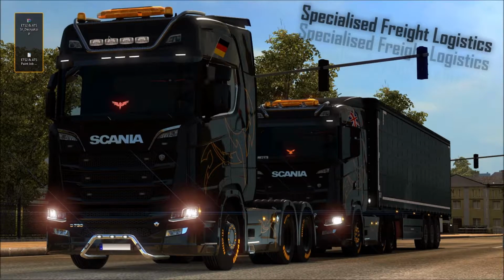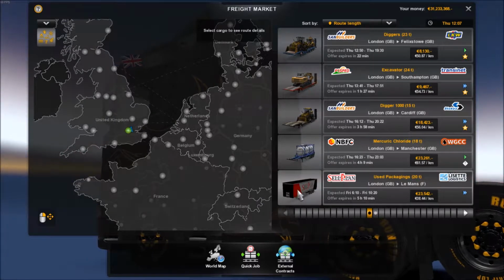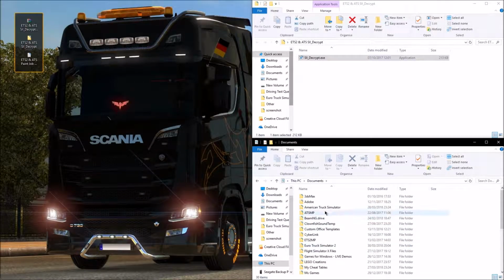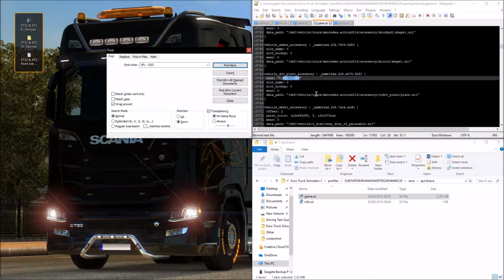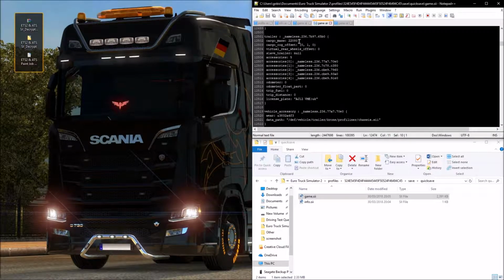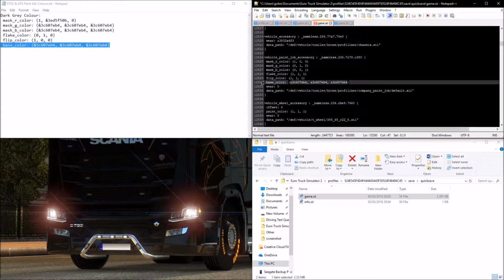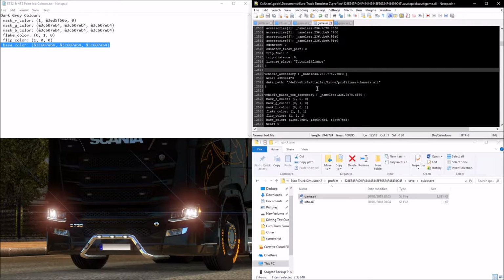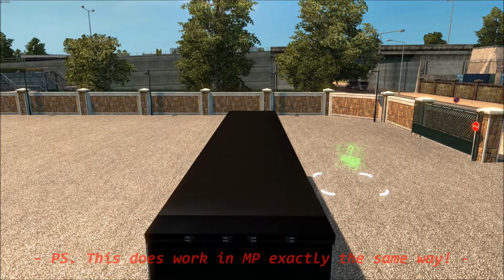ETS2 & ATS Tutorial: Custom Trailer Colours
PS. Sorry for the delay around 3/4 of the way through, I am not sure what happened then...

Hey guys, I hope you enjoyed this little tutorial I made. If you would like more tutorials please do let me know below and I will be sure to make them.